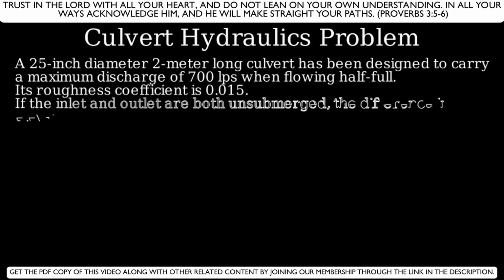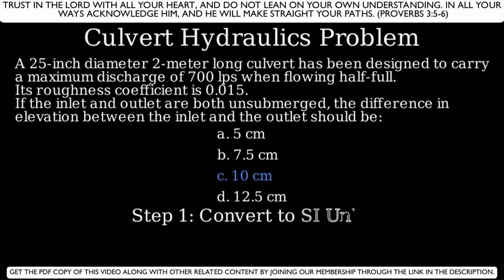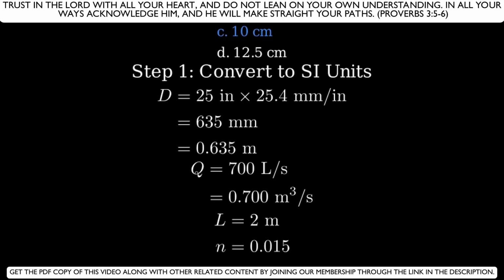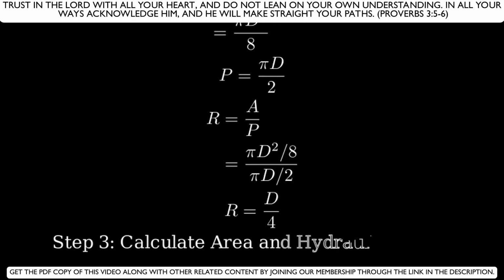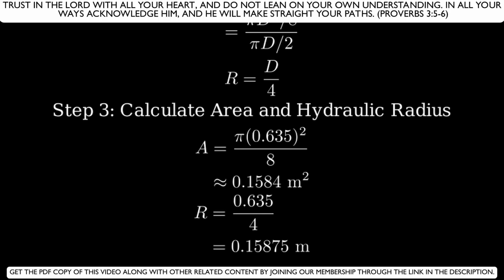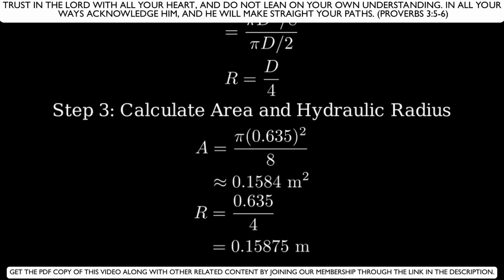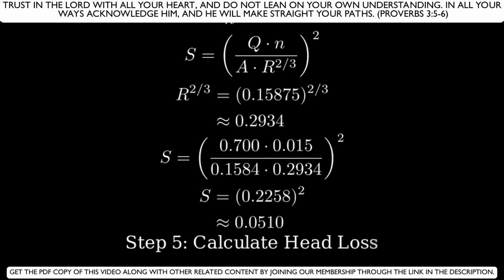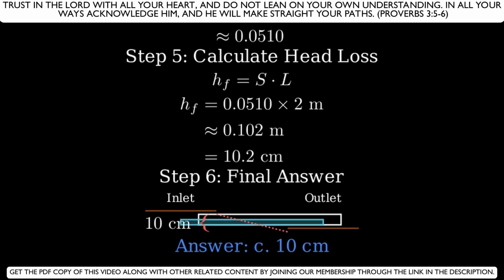A 25-inch diameter 2-meter long culvert has been designed to carry a maximum discharge of 700 lps wh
A 25-inch diameter 2-meter long culvert has been designed to carry a maximum discharge of 700 lps when flowing half-full. Its roughness coefficient n is 0.015. If the inlet and the outlet are both unsubmerged, the difference in elevation between the inlet and the outlet should be ____.